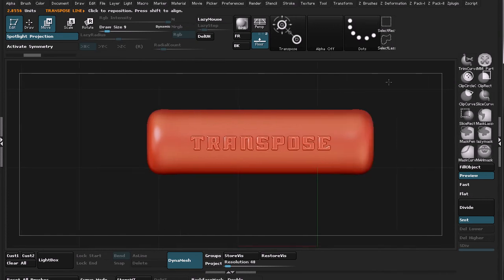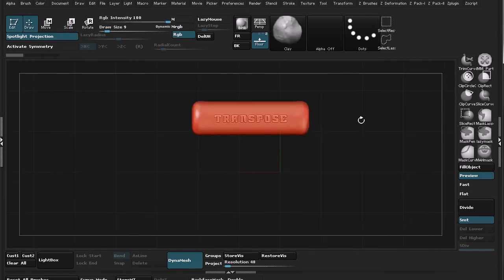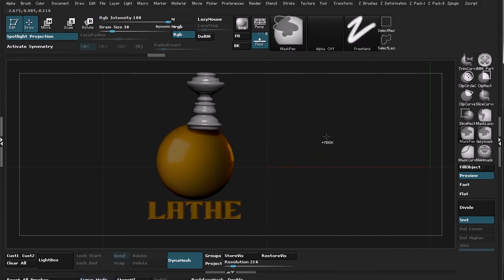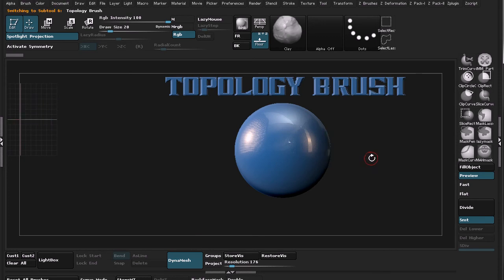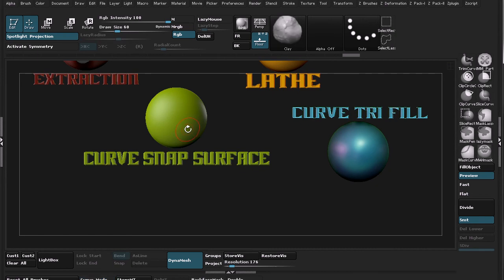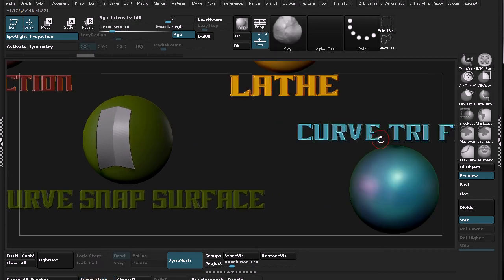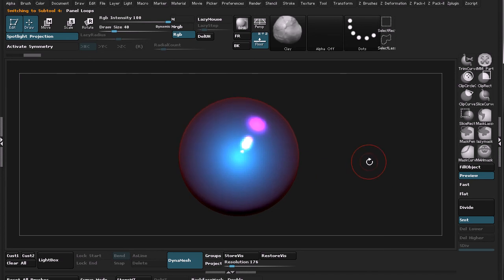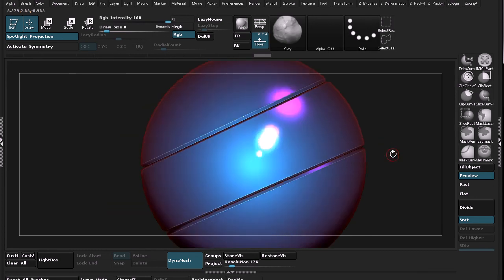Пьер Роджерс. Позиционирование.